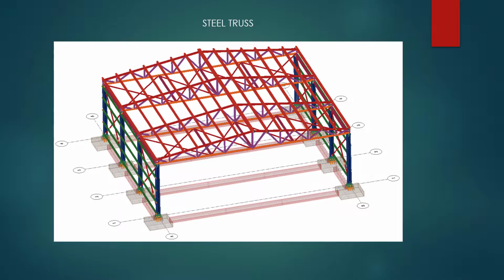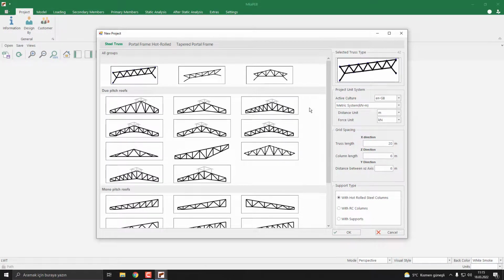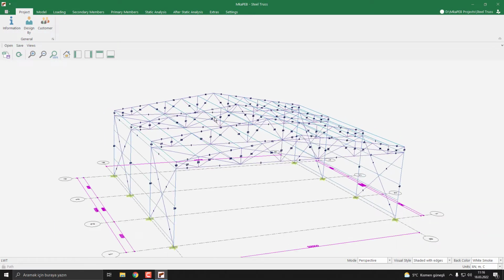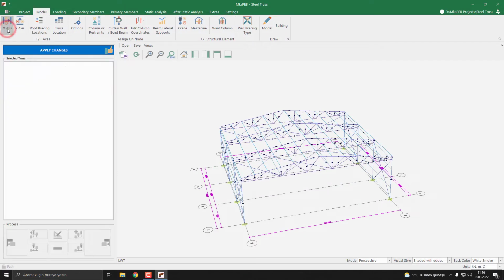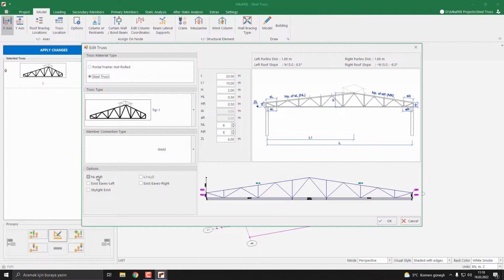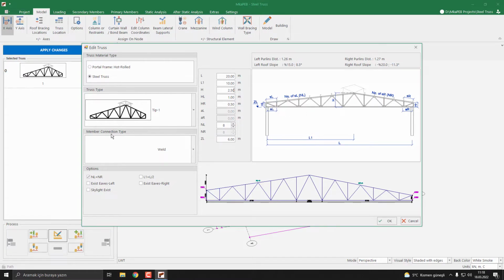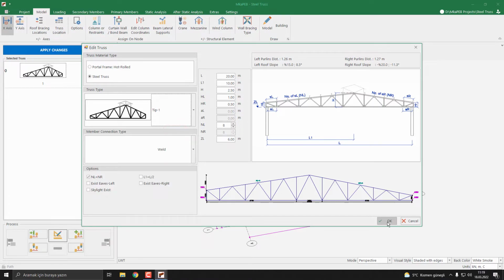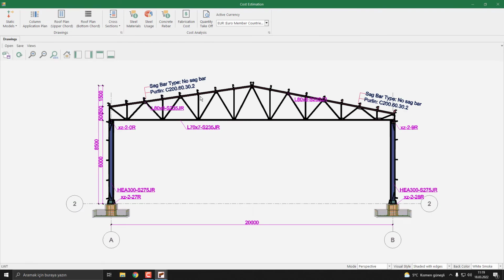MkaPEB TUTORIALS : CHAPTER 2 MODELING: Part 5. Adding truss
Learn how to create a truss. Maximize the use of your MkaPEB software with our comprehensive training tutorials.

1. Create model from huge library of available model wizards

2. Automatic application of Snow, Wind and Seismic loads

3. Design main frame and secondary members

4. Connection designs

5. Detailed design reports

6. Detailed estimation reports

7. Detailing ready real 3D model (unique feature of MakPEB)

8. Creation of shop drawings for parts and assembly

9. Creation of GA drawings

10. Option to Export to other 3D modeling and detailing software

11. Comprehensive course on design and detailing of PEB structures using MkaPEB on campus.ramcadds.in